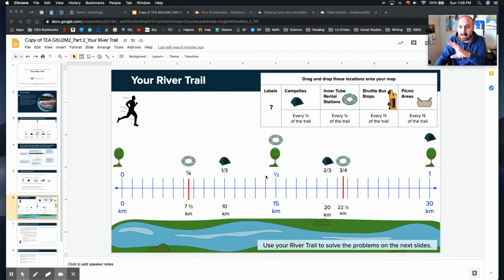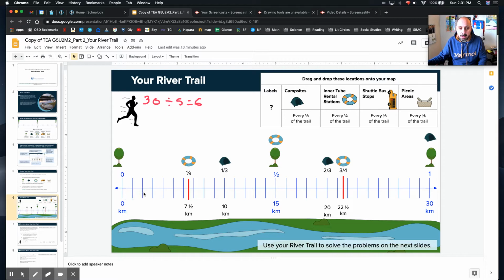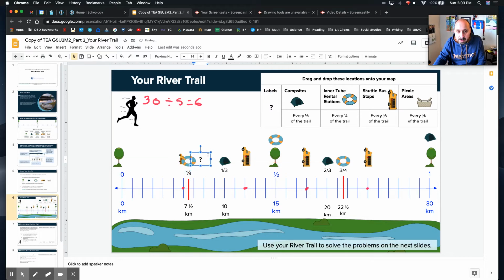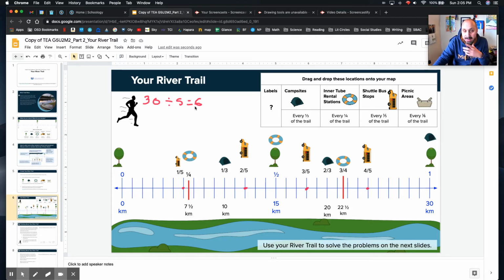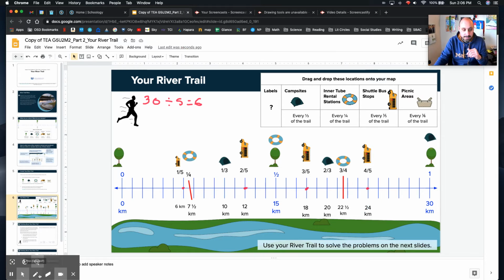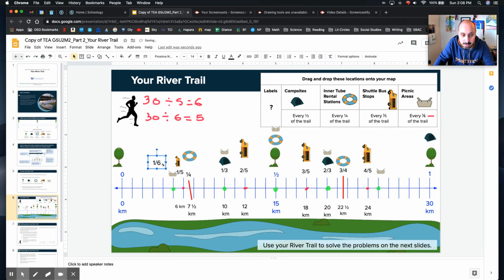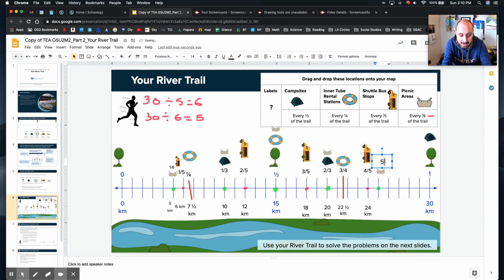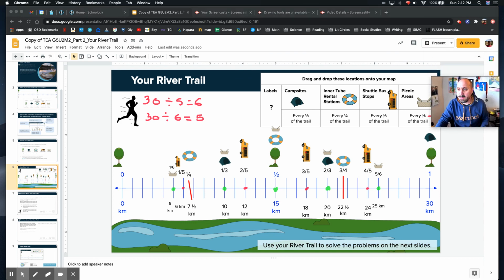River Trail Part 2: Video Walkthrough